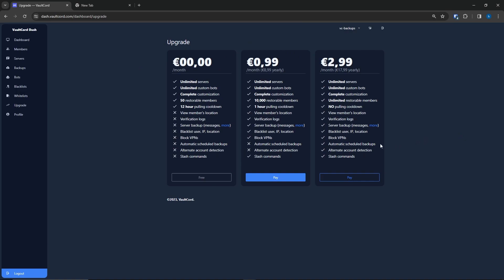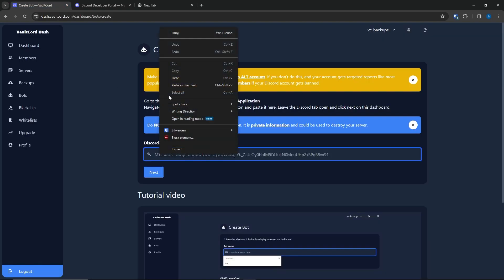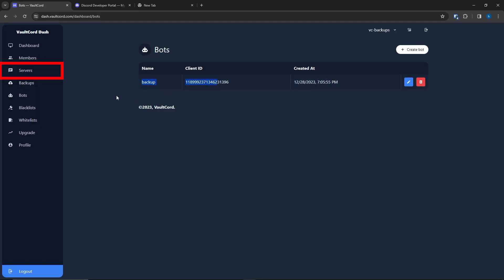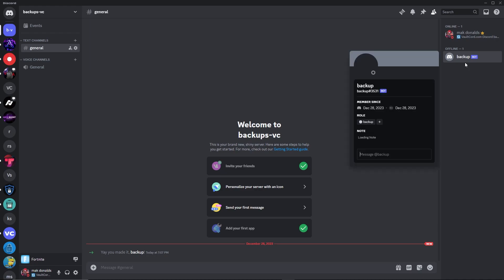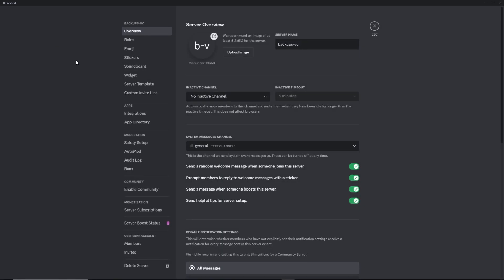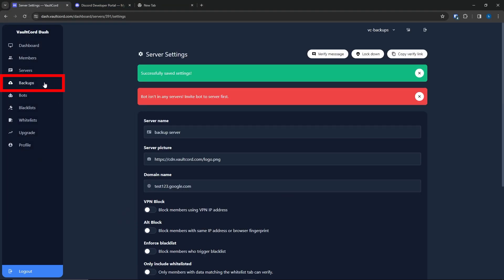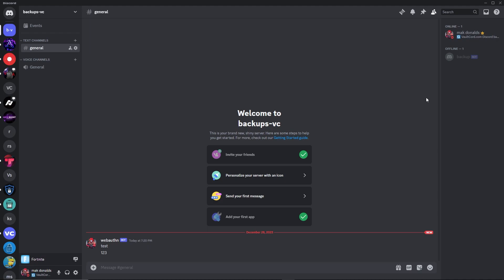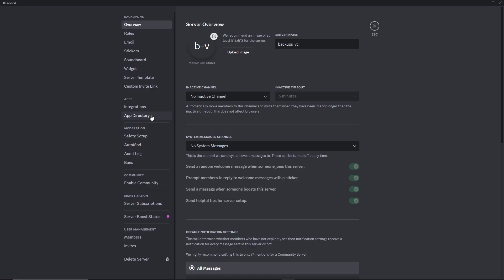How to backup Discord server settings, channels, messages, member roles with VaultCord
Today we show you how to backup Discord server settings, channels, messages, member roles with VaultCord. We have added several features recently such as server ban backup, server attachment backup, and member roles backup. We strive to offer as many features as mainstream bots such as Xenon backup bot.

Introducing VaultCord, the premier Discord recovery bot designed to safeguard and restore your precious Discord members, server settings, and server messages. We distinguish ourselves from the competition with a commitment to delivering a secure and professional service. Our unwavering dedication is to keep scammers and malicious actors at bay, ensuring the utmost integrity of our servers while elevating the reputation of Discord OAuth2 apps, free from any tarnish left by our competitors.

One of the unique advantages we offer is complete member freedom. With VaultCord, you have the power to export your members directly from the VaultCord dashboard, even when our website is temporarily offline. We firmly believe that you should have full ownership of your members, and we wholeheartedly support this principle on our platform. We stand firmly against any anti-competitive practices displayed by others in the field.

The visionary behind VaultCord previously founded KeyAuth, a groundbreaking software licensing API service, along with a service called RestoreCord.

In contrast, our competitors include Guild Mergers, which we find to be an overpriced, unprofessional service operated by an individual with a questionable history, rumored to have previously managed DDoS botnet software. Despite its premium pricing, Guild Mergers falls short in delivering the extensive features it promises, often experiencing frustrating downtime. Furthermore, there's a concerning privacy issue as Guild Mergers collects and displays member email addresses to server owners.

While there may not be many other major players in the field, it's crucial to perform due diligence when selecting a service. Ensure that the management conducts themselves professionally and that you retain the freedom to export your members and assert ownership over your assets. Your members' faith in your application is paramount, and neglecting their safety and privacy is not an option. VaultCord is dedicated to limiting the collection of personal details and actively removing malicious actors from our platform, fostering an environment of trust and security.

Choose VaultCord today and experience the pinnacle of Discord recovery solutions, where professionalism, security, and member freedom reign supreme. Your Discord server deserves nothing less.